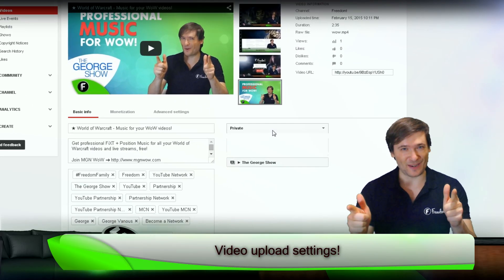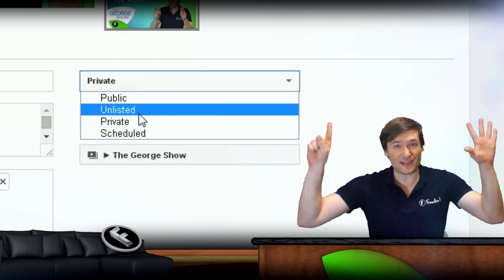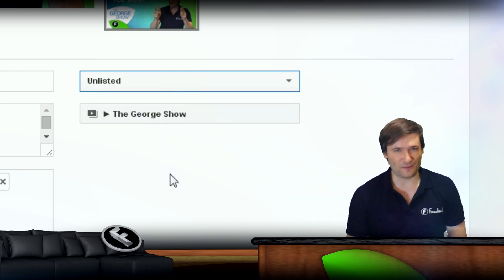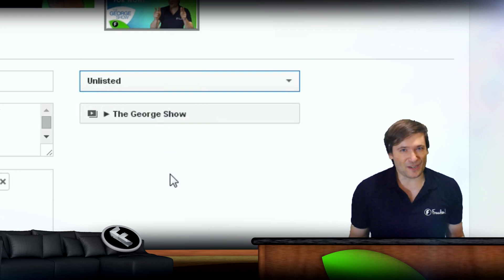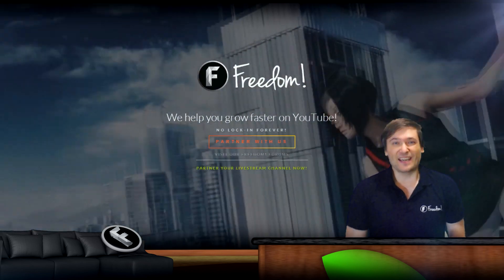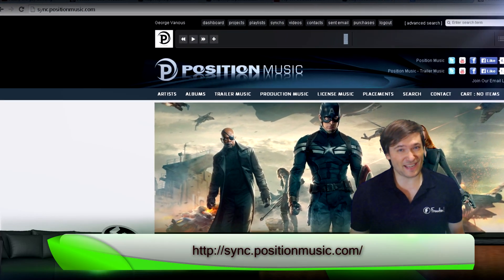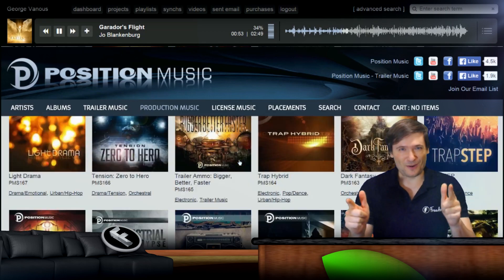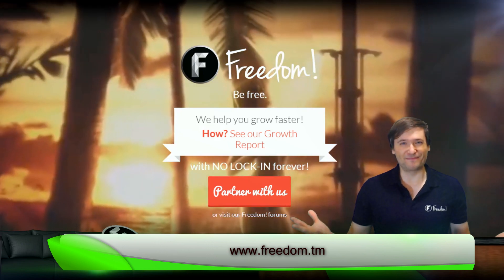★ Upload as "Unlisted" for 15 minutes!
Upload your videos as "Unlisted" with FiXT + Position Music for 15 minutes to remove Content ID.

Join the FreedomFamily - Let's grow together!
▼ Links

▼ Heartbeat

▼ Freedom!

▼ Music